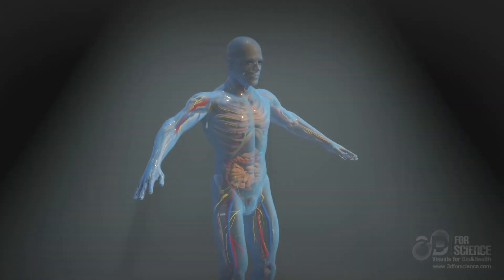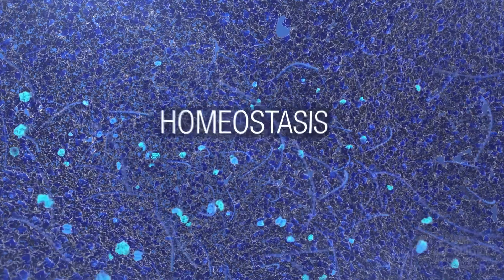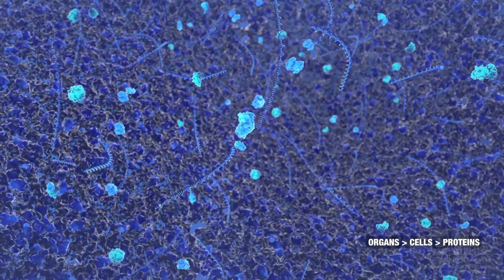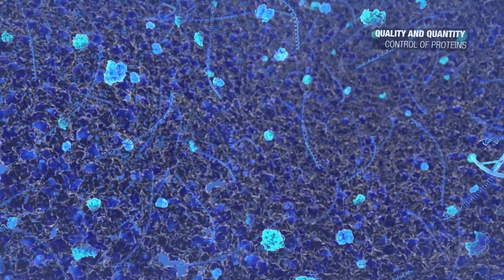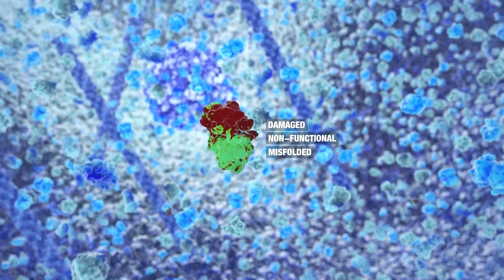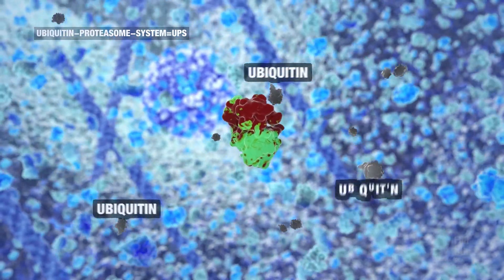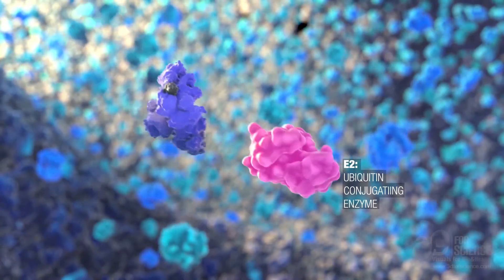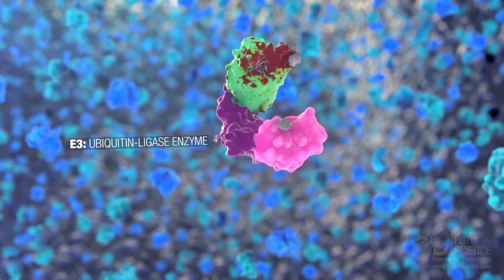Ubiquitin Proteasome System & Hybrigenics Pharma USP Inhibitors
The Ubiquitin-Proteasome System (UPS) is the cellular machinery in charge of the quality control of proteins, regulating their half-life and degradation.
This video illustrates the innovative strategy of Hybrigenics Pharma's research on Ubiquitin Specific Proteases, favoring the recycling of deleterious proteins instead of targeting them directly.

3DforScience is a scientific communication and medical animation company for pharmaceutical, biotechnology and healthcare companies. Our mission is to provide illustrative content and visual solutions for the medical, health and technology related industries through 3D animation videos, Virtual reality and interactive production to enhance the clients’ health and marketing communications.